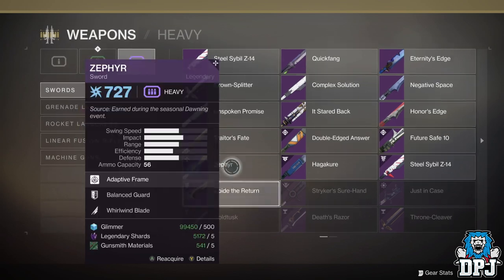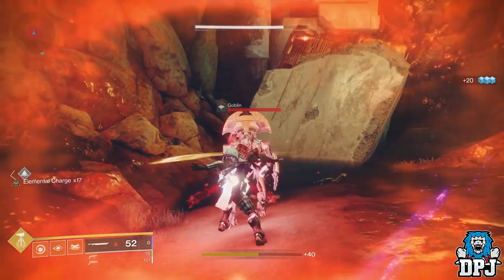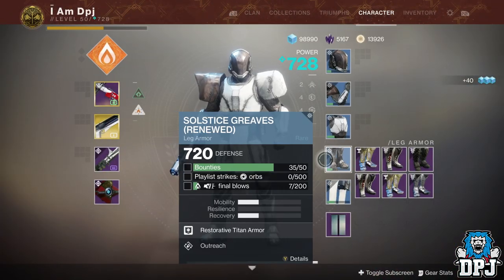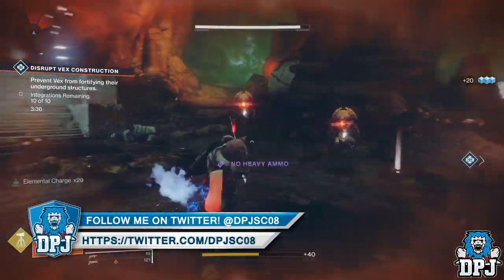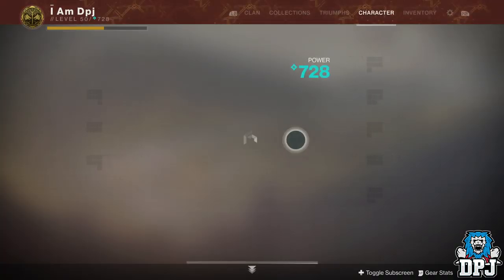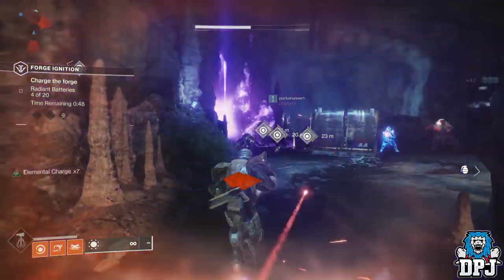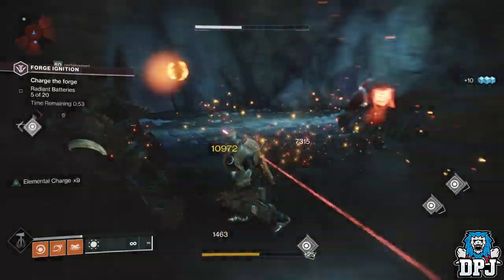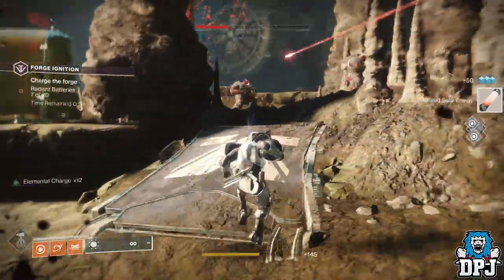Destiny 2: How To Get TITAN 300 Solar Melee Kills FAST & EASY - Soltice Renewed Armor Challenge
A few simple methods in getting the Titans SoH Rare Armor challenge of 300 solar melee kills.